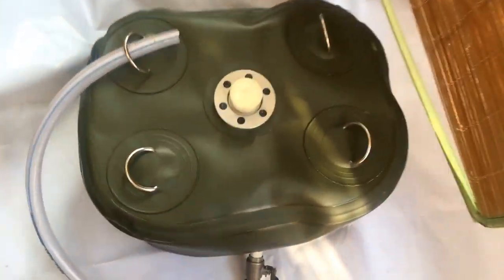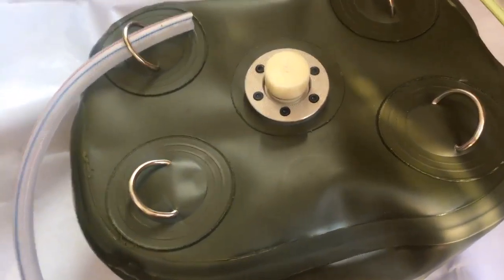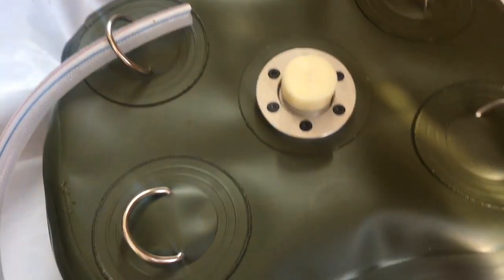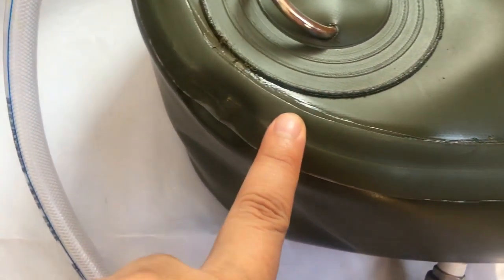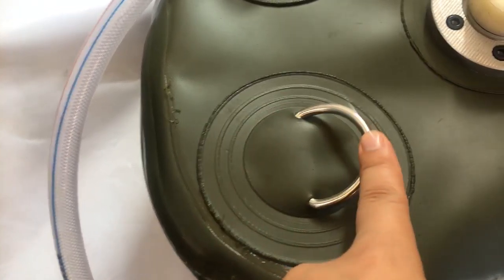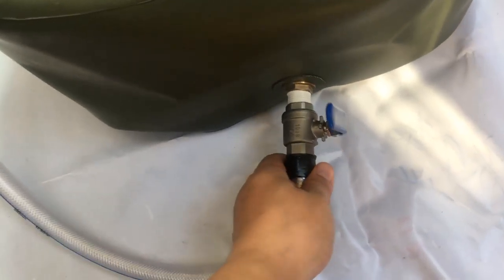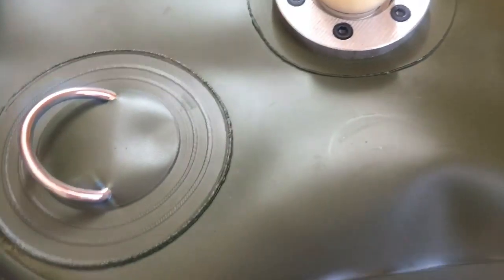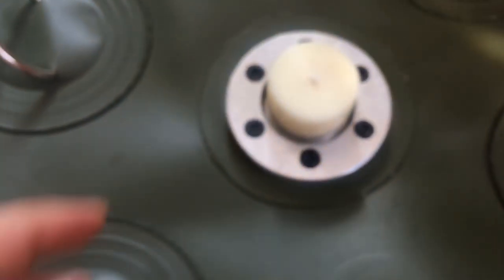48L fuel tank